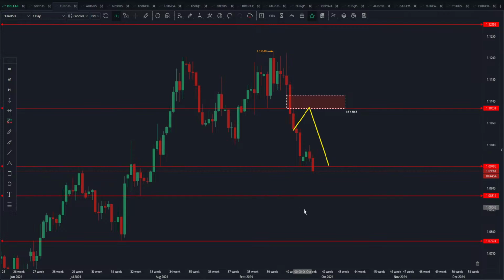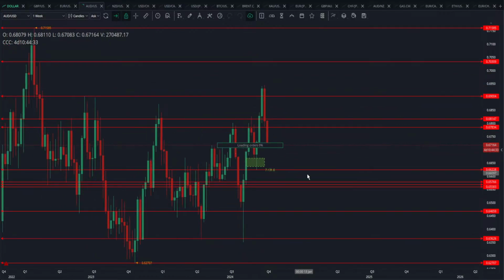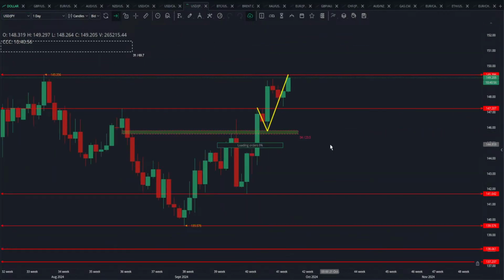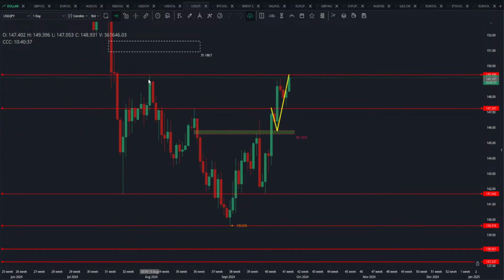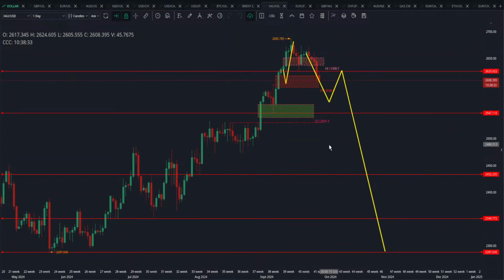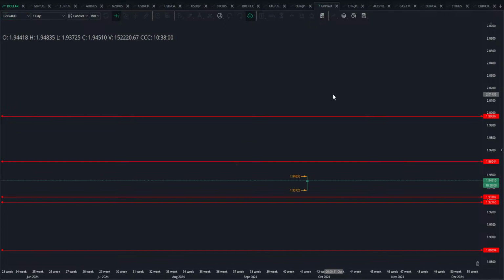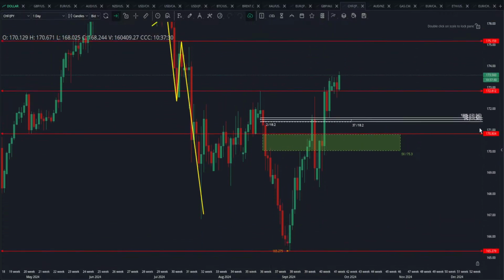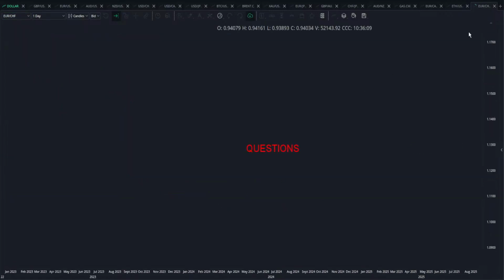Technical Live Trading 09/10: gbpusd Eyeing 1.3001 Levels